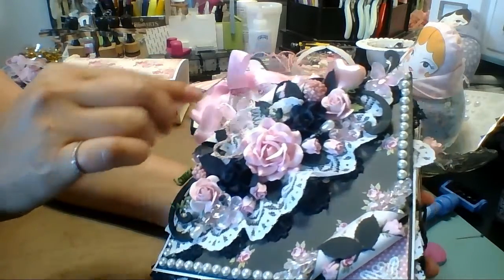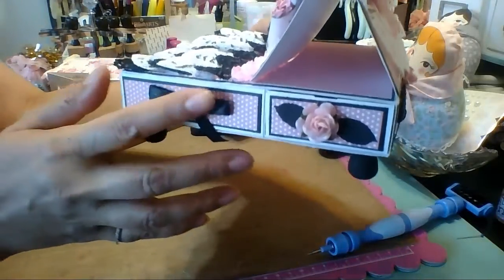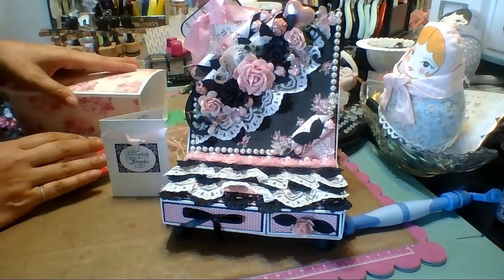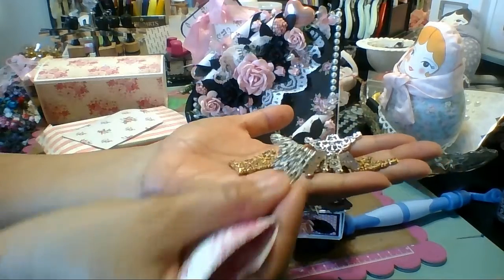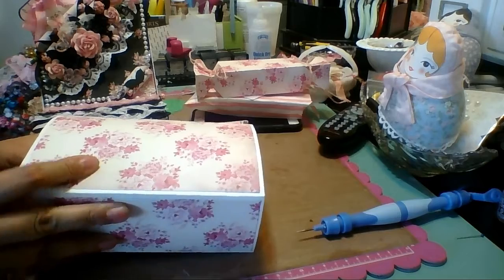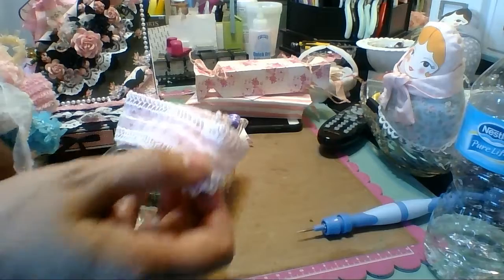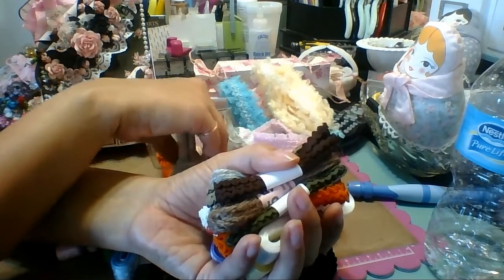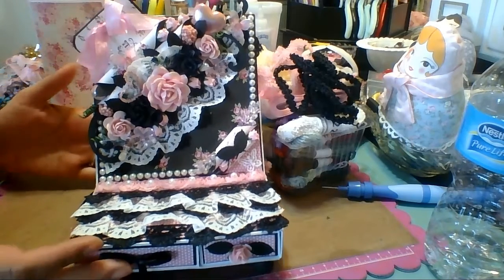Happy Mail from Jacque Beddingfield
Thanks Jacque
TFW